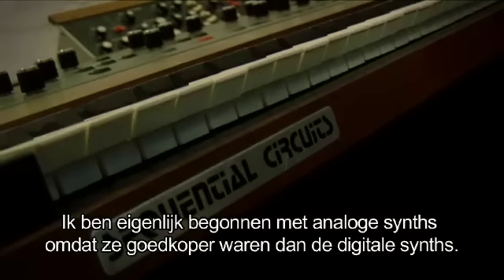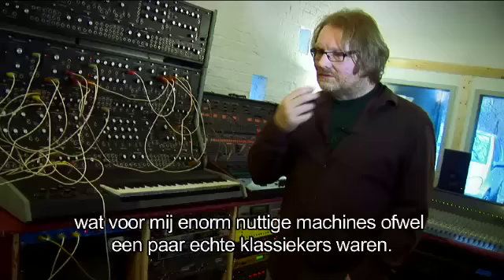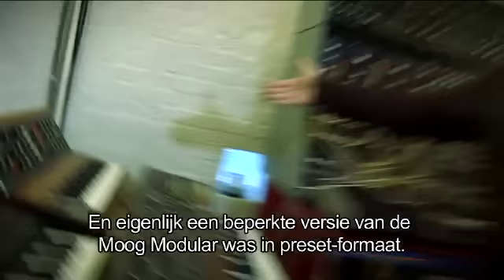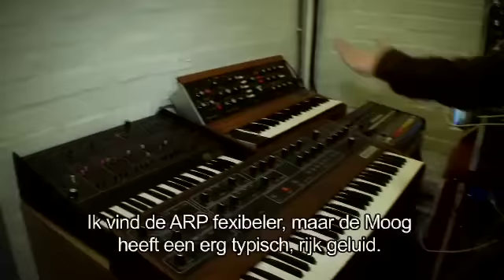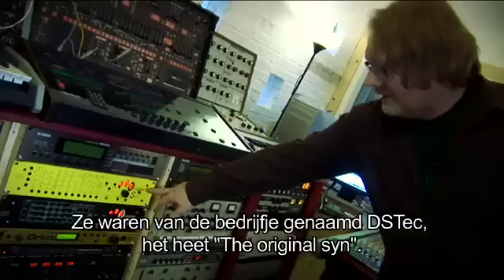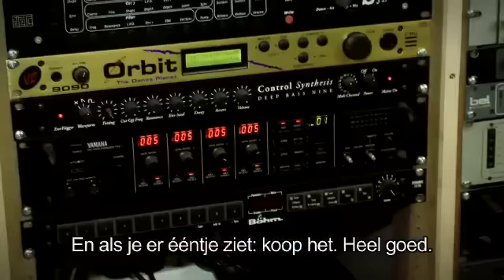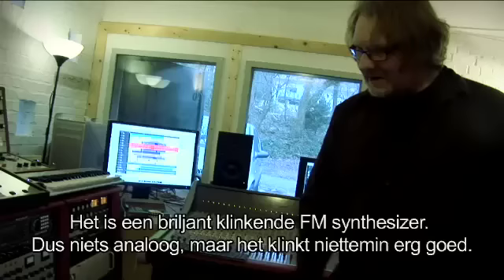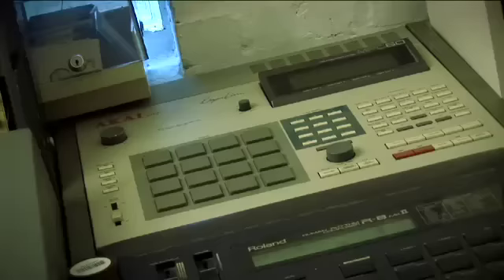TIPS & TRICKS: David Morley (producer) - Synth collection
Producer David Morley stelt zijn synthcollectie voor.

Poppunt is het aanspreekpunt voor muzikanten, dj’s en producers. We zorgen voor exposure en speel- en mediakansen via ons platform Daarnaast beantwoorden we ook elke mogelijke vraag over je muzikale traject. Je vindt een pak advies op en je persoonlijke vragen kan je kwijt via  , 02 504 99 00 of tijdens een persoonlijk gesprek. Op de hoogte blijven? Schrijf je in op onze nieuwsbrief: